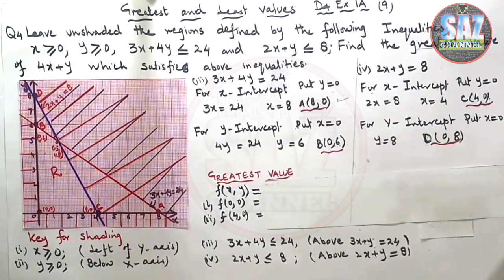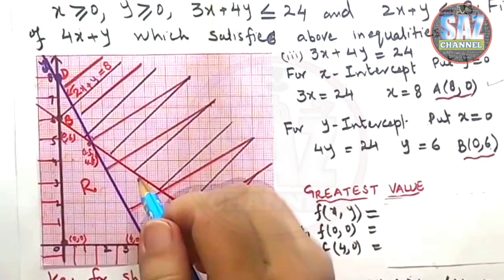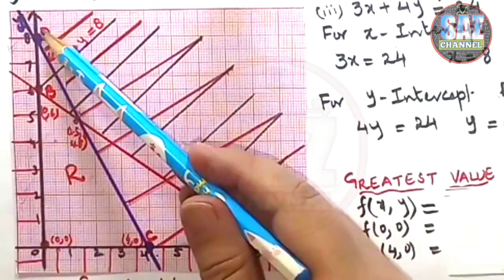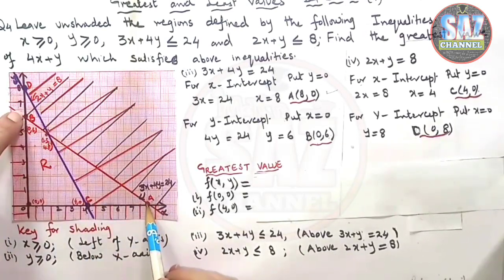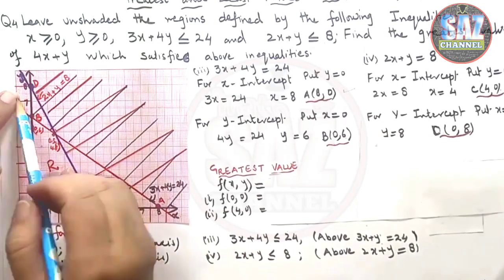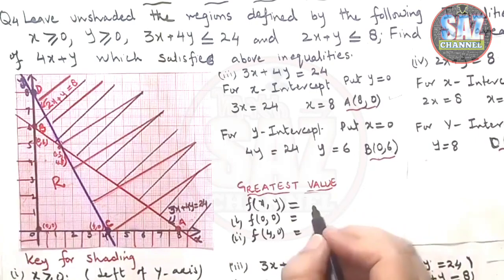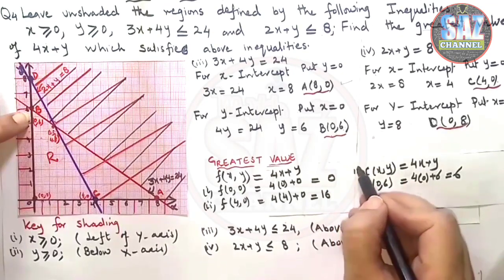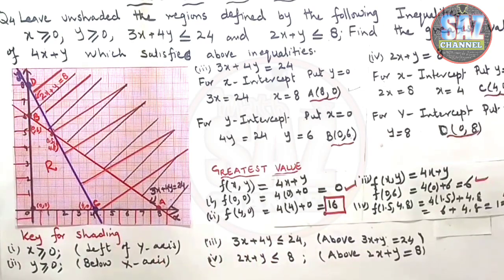Identifying corner points|locating feasible region| Maximum and minimum values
In this video you can find a detailed explanation of plotting of linear inequalities of one and two variables and shading according to given inequality conditions to find the region associated with given linear inequality conditions and finally locating the feasible region
replacing  corner points in objective function to get maximum or minimum values
If you find any difficulity in graphing ,shading or identifying corner piints you can watch the lesson i